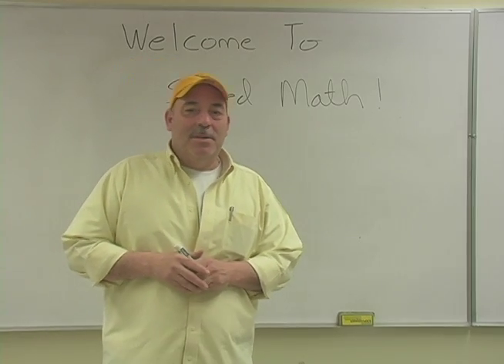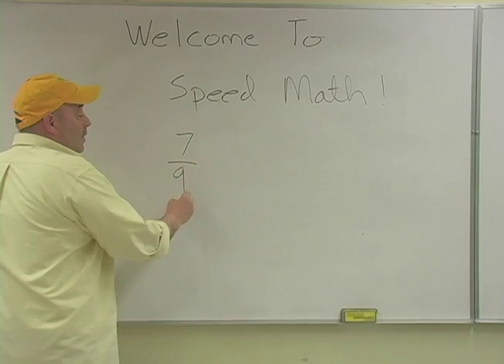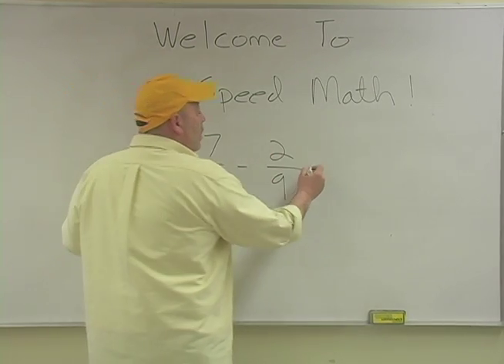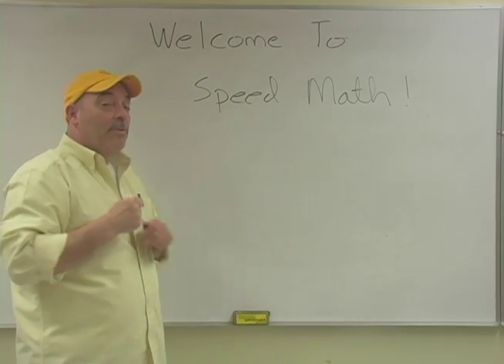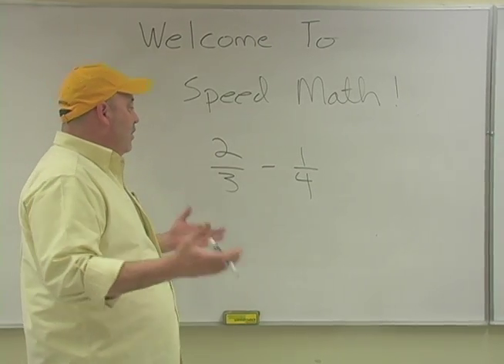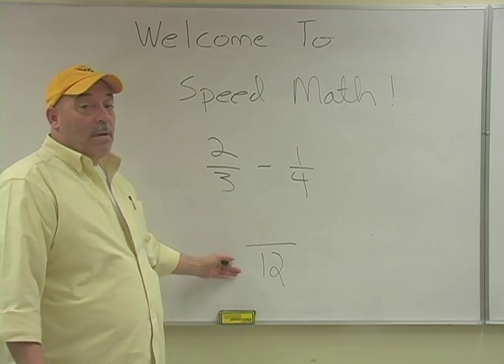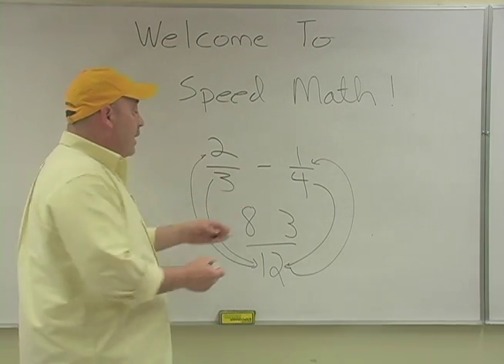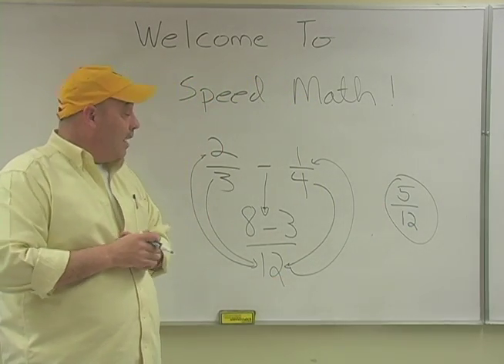Speed Math 101: Part 2: Subtraction of Fractions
This lesson will examine how to subtract fractions with like and unlike denominators.